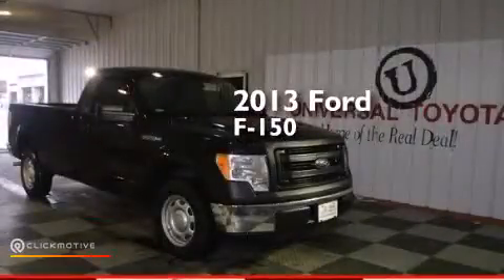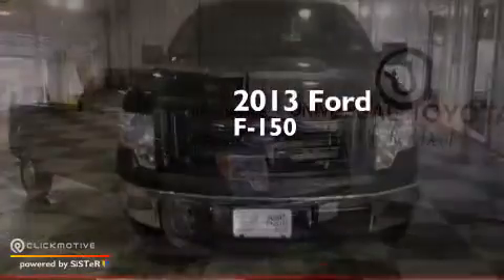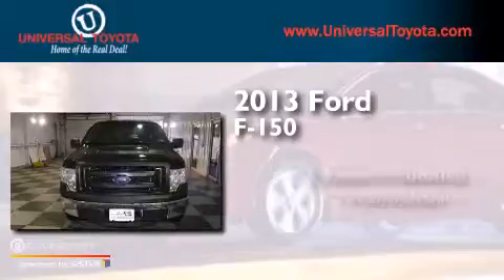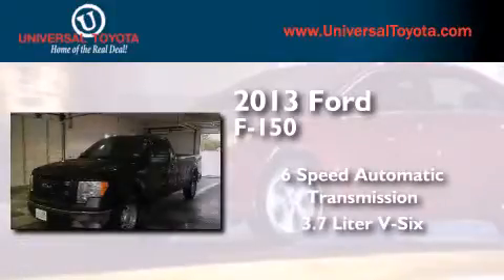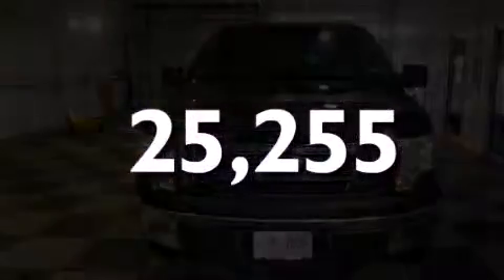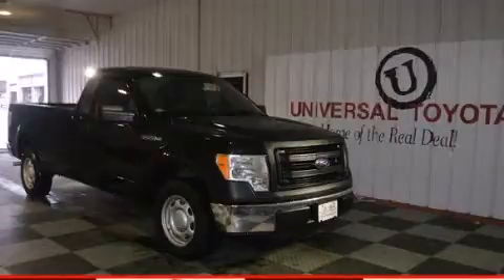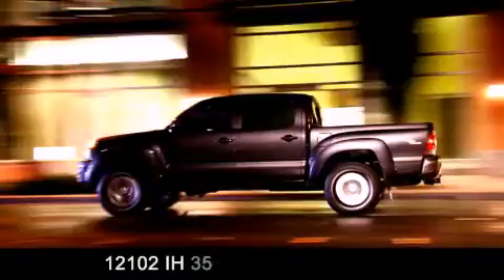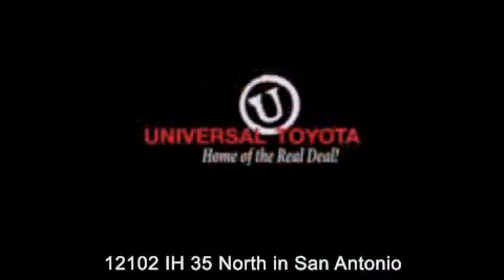Used 2013 Ford F-150 New Braunfels TX Universal Toyota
We have been honored to serve the San Antonio TX area , we promise that your experience at our dealership will exceed your expectations ! Year : 2013 Make : Ford Model : F-150 Engine : Gas/Ethanol V6 3.7L/227 Trans . : Automatic Exterior : Tuxedo Black Metallic Miles : 25,255 Stock : 29269 Universal Toyota 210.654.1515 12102 IH 35 North San Antonio , TX 78233